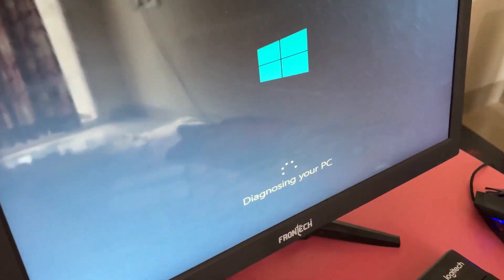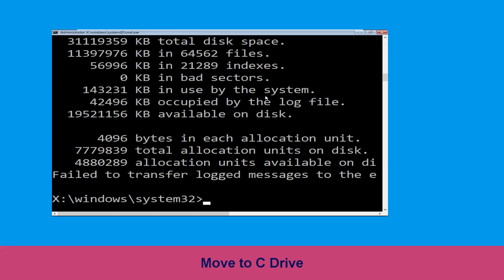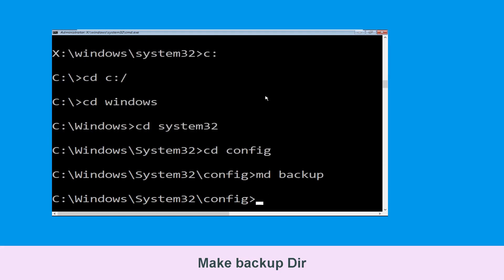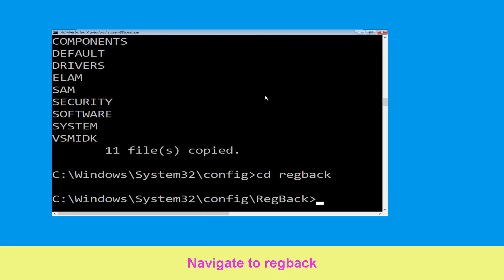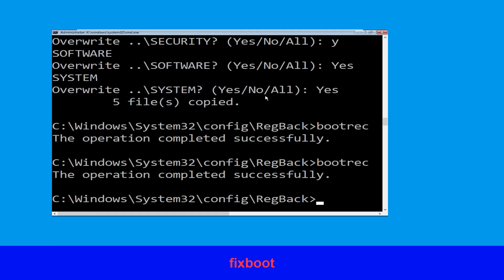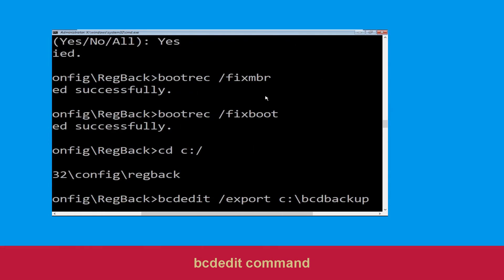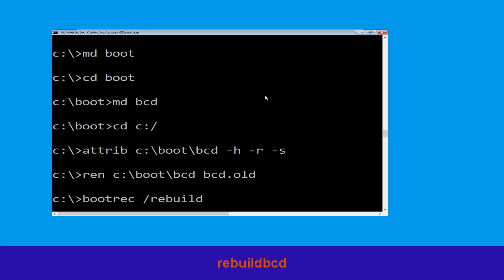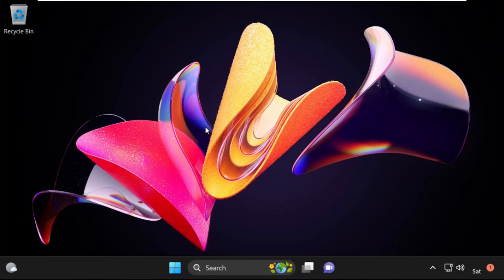How to Fix 0x00000035 Blue Screen Error Code Windows 11